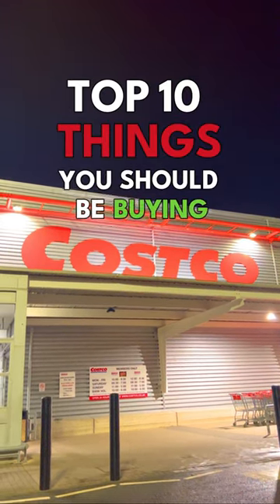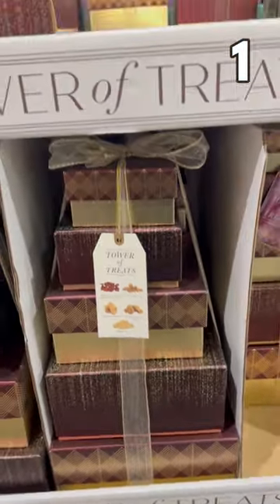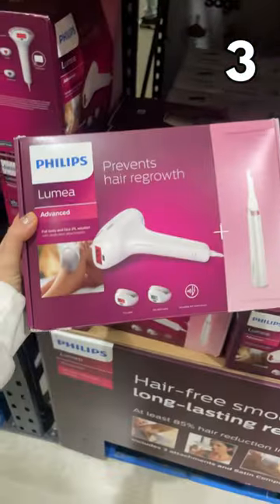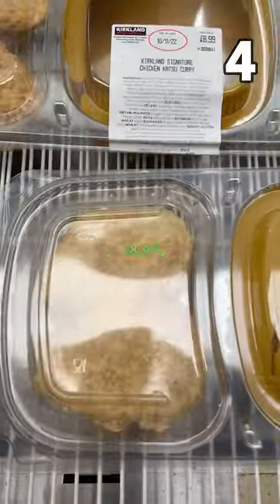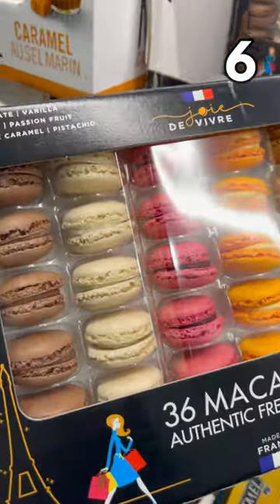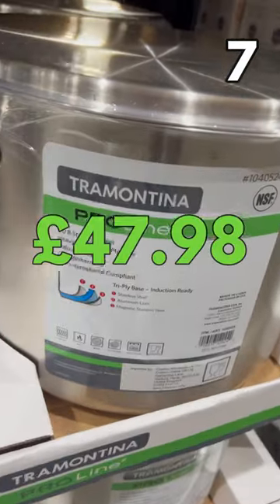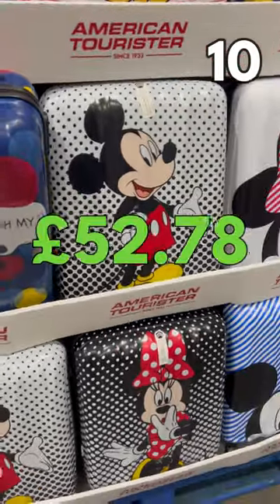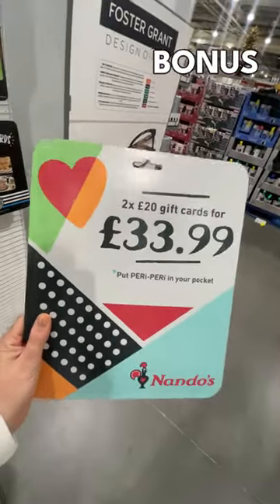10 THINGS You Should Be BUYING At COSTCO!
10 THINGS You Should Be BUYING At COSTCO!